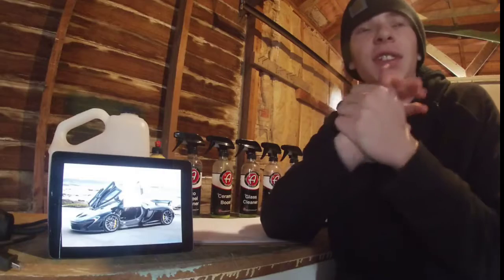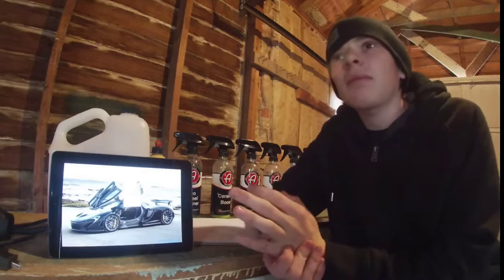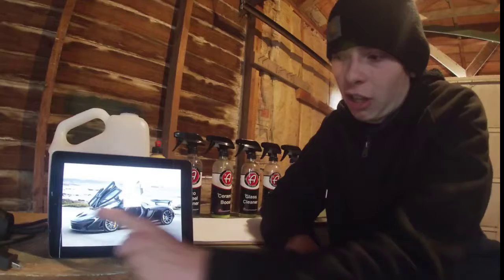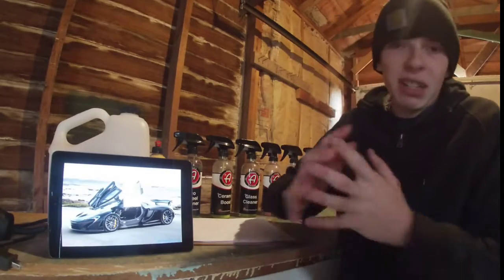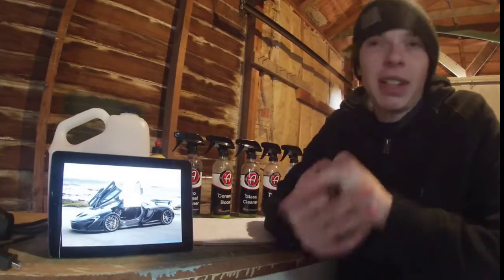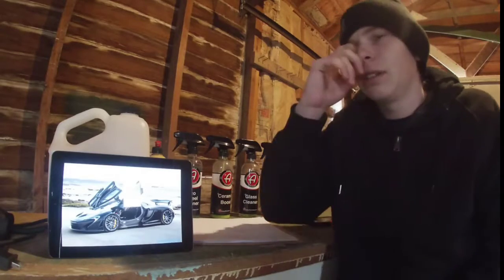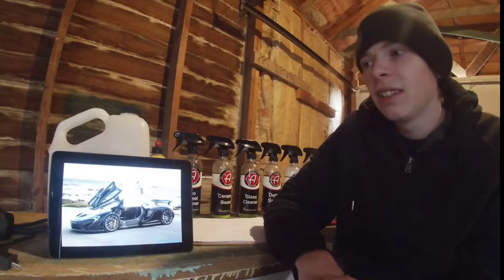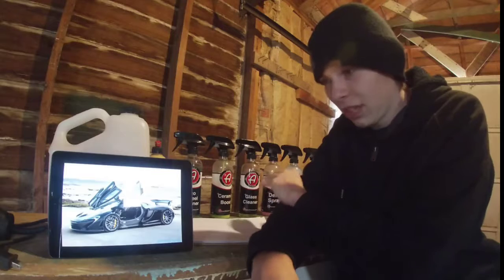SINGLED OUT: Mclaren P1, The Speedtails little brother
Please let us knoe if this way is better or worse it would be much appreciated